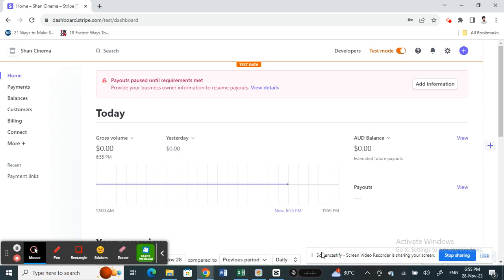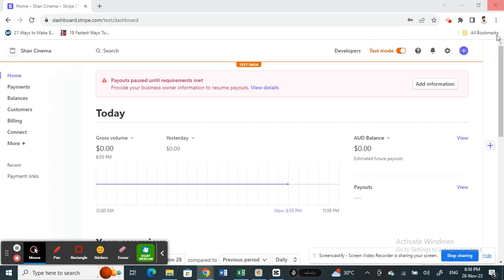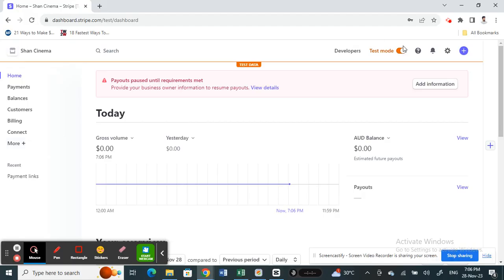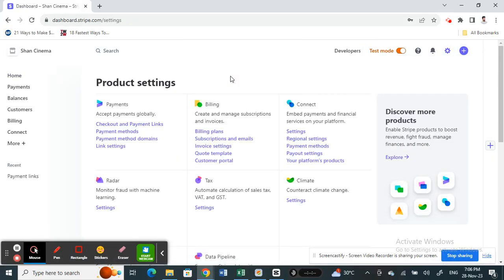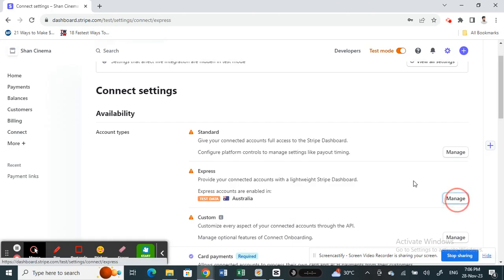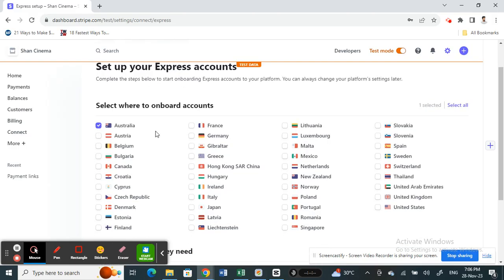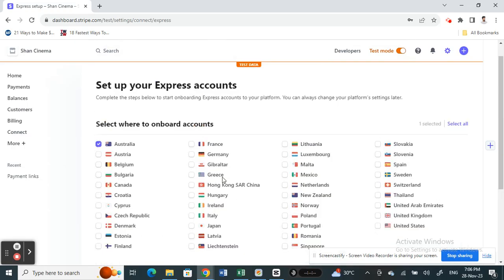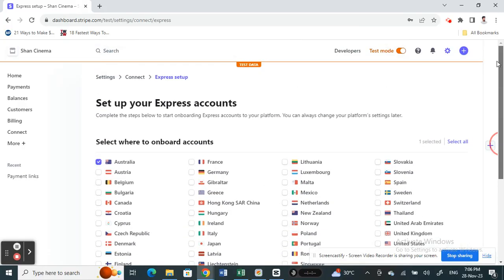How to Create Stripe Express Account (Best Method)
How to Create Stripe Express Account. In this video I'll show you How to Open an Account on Stripe Express